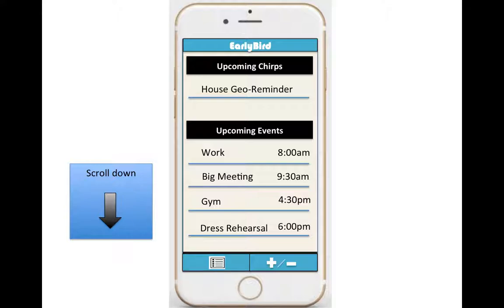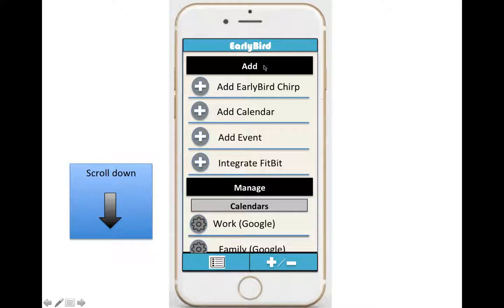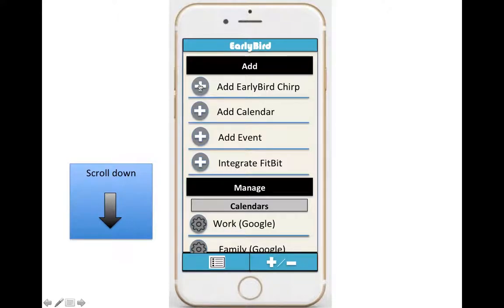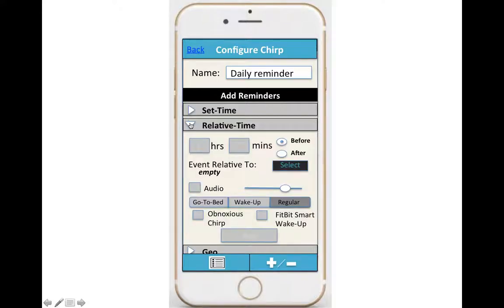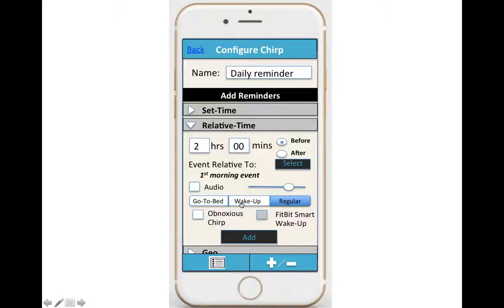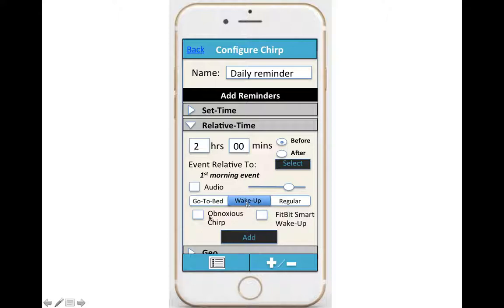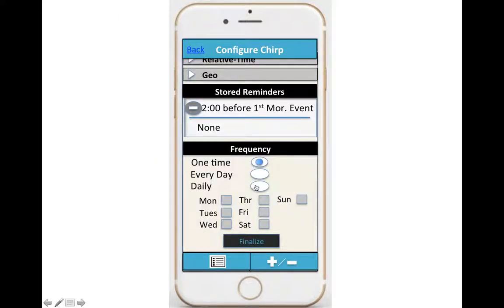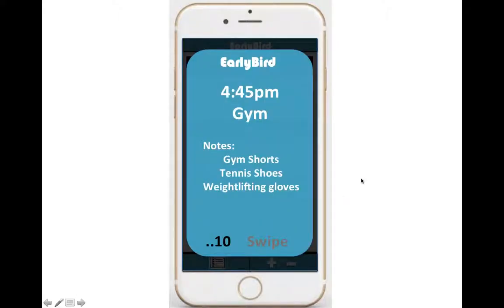Prototype Implementation Walkthrough